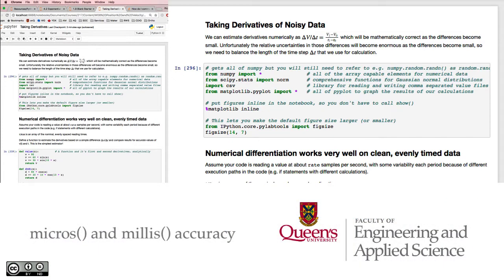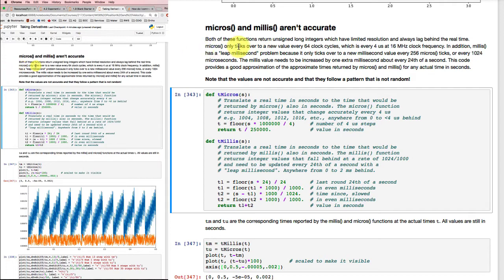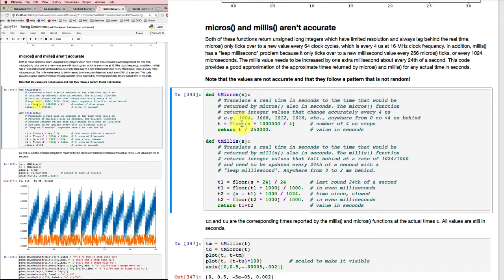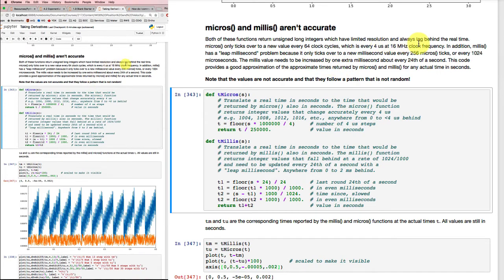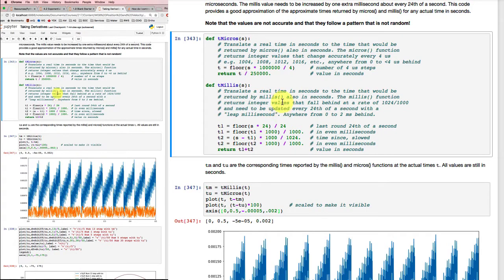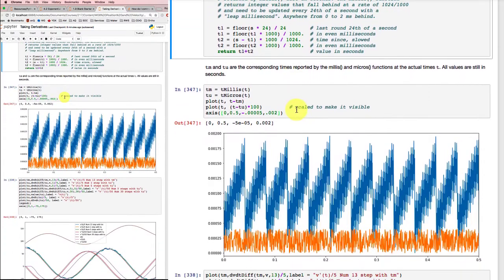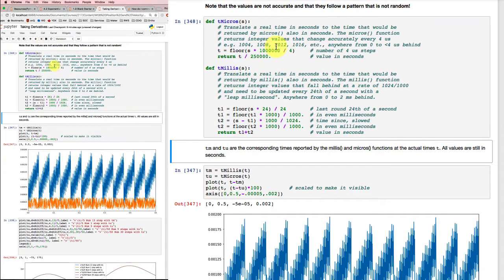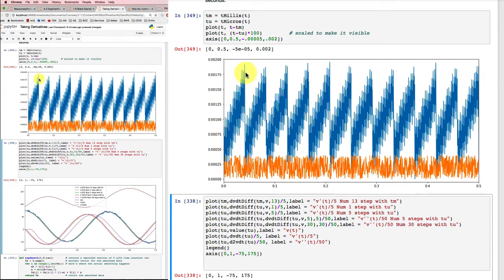micros and millis